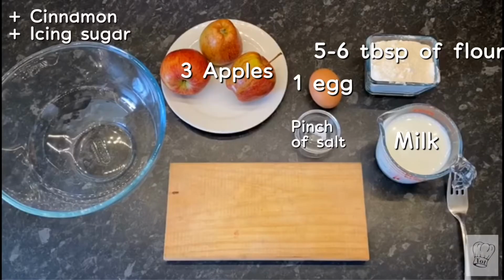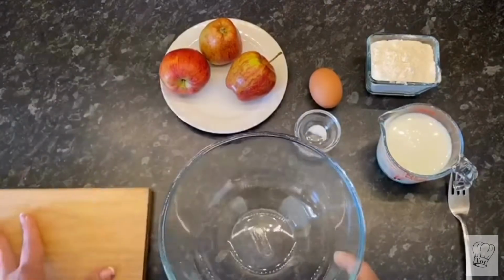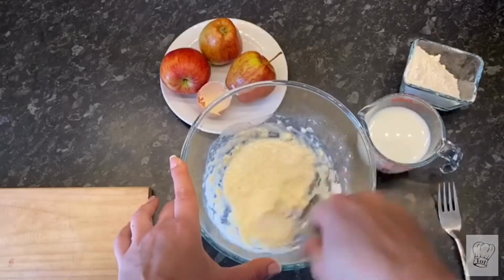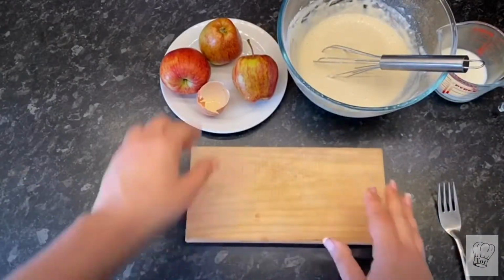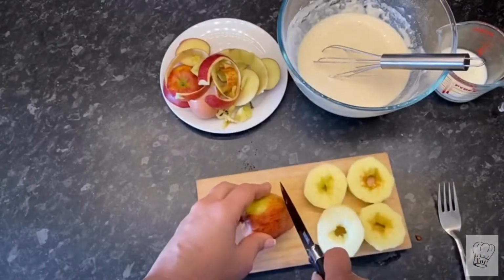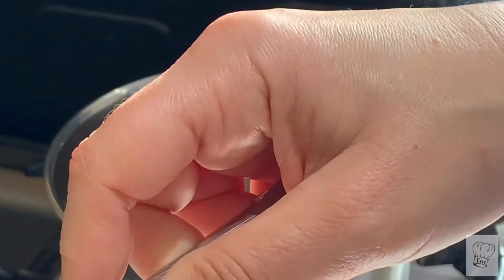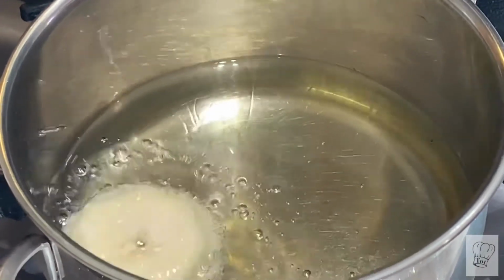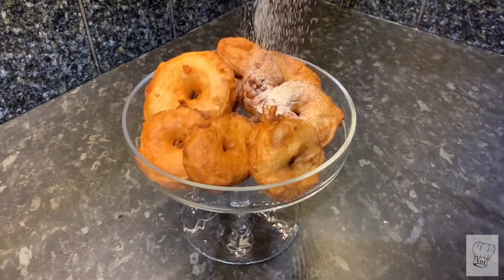Fruit Doughnuts Easy Recipe | Fruit Apple Fried Doughnuts | Only 4 steps?!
If you thought doughnuts could not be healthy, you thought wrong. Fruit doughnuts have a wonderful crunchy outside with the smooth texture of the inside fruit - apple. With only 4 simple steps you can achieve this desert in less than 10 minutes!!!

If you enjoyed this video you will probably enjoy ‘Family Tot’ where inspirational and easy recipes are posted, go check it out using this

Follow our page on Facebook if you are interested in updates

Ingredients:
- 1 egg
- 1 Pinch of salt
- 5-6 tbsp of flour (depending on the size of the egg and amount being prepared for)
- Milk (Not a certain amount, work along with flour to create a consistency thicker than pancake batter)
- 3 Apples (Increases or decreases depending on how many it it is being prepared for)
- Cinnamon + Icing sugar = topping

Serving Tip: serve warm, create the cinnamon and icing sugar topping, Using this topping you can sprinkle it on top of the fruit doughnuts or you can dip them straight in. A small scoop of ice cream along with the warm fruit doughnuts adds that extra taste.